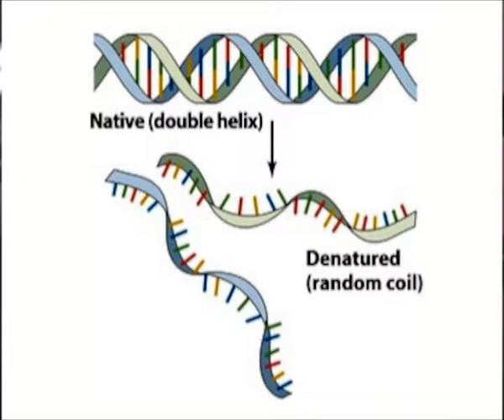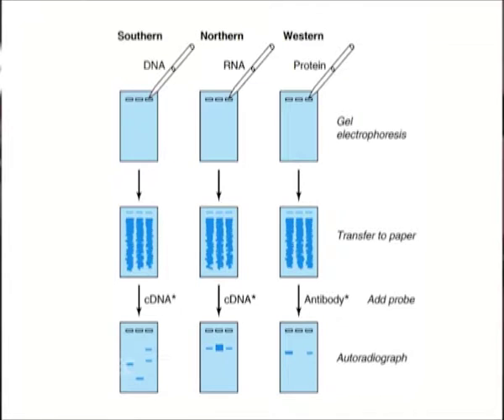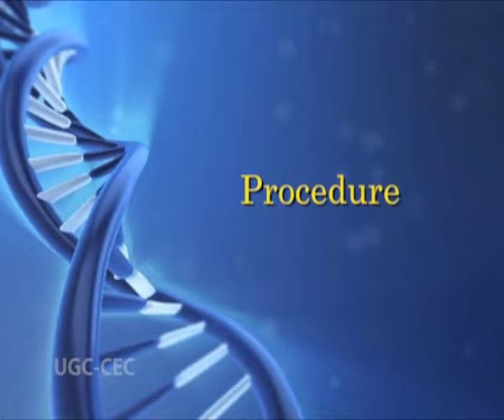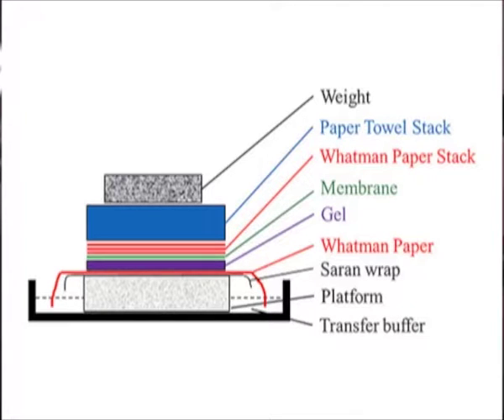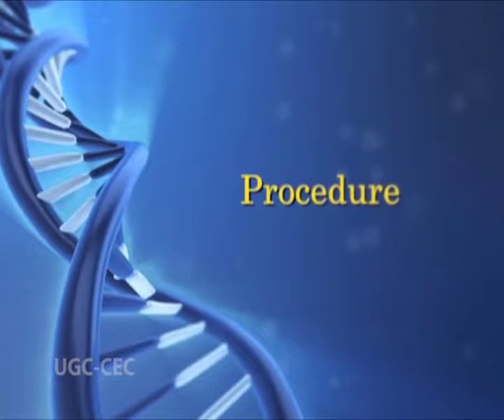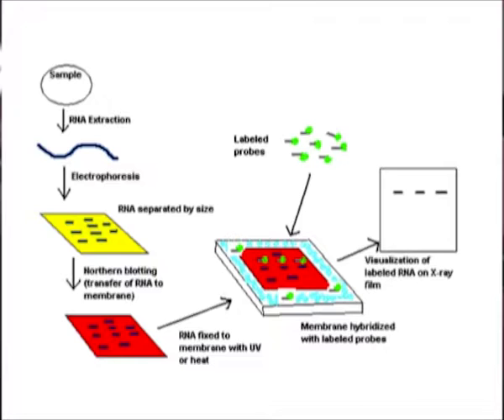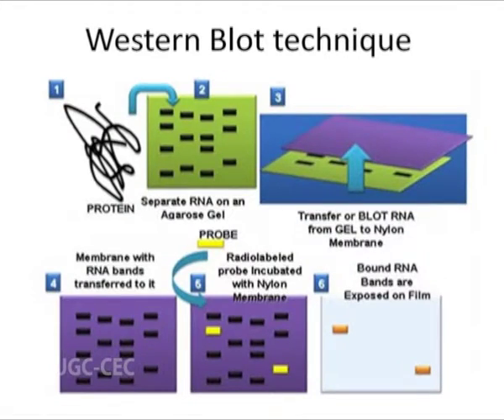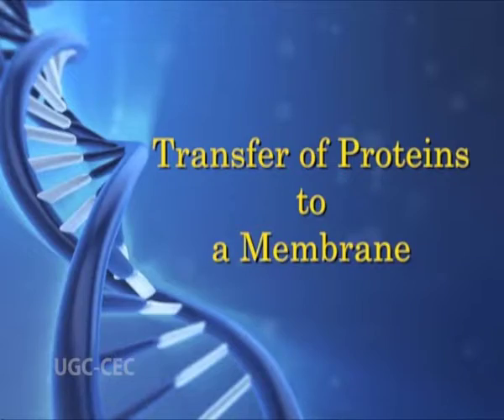Blotting techniques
Subject :lifescience
Course  :BSc. IIIrd YEAR